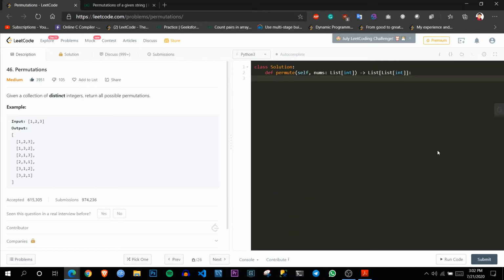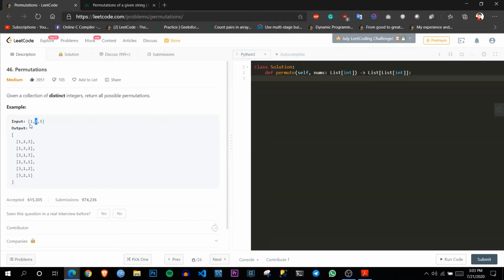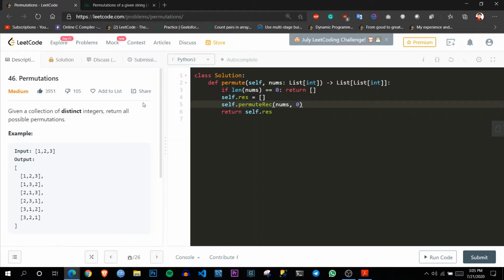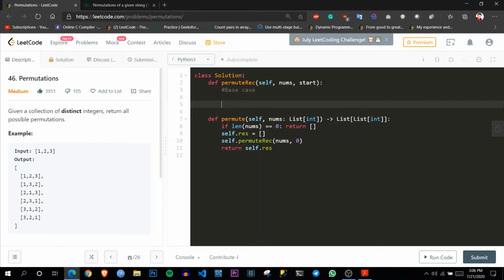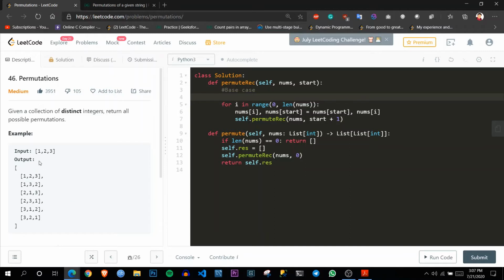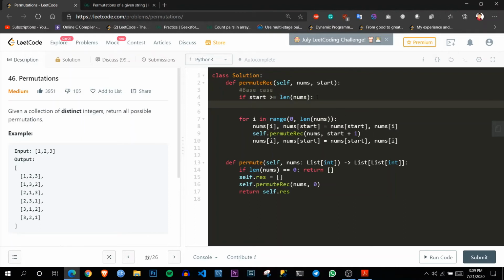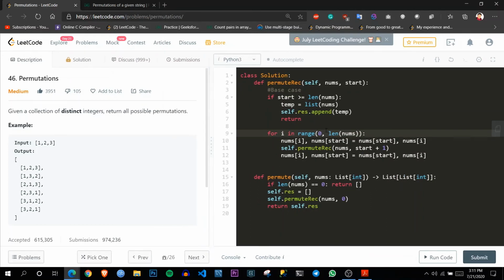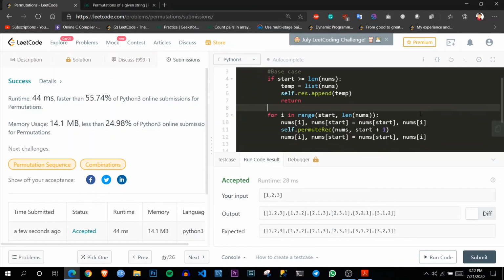Permutations using Backtracking | Part - 2